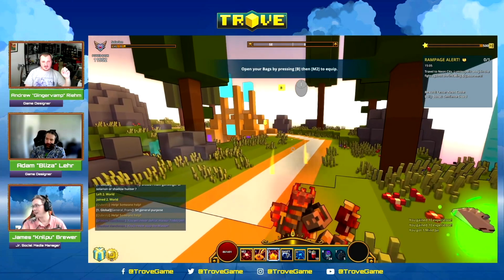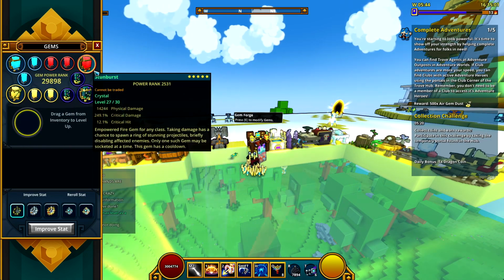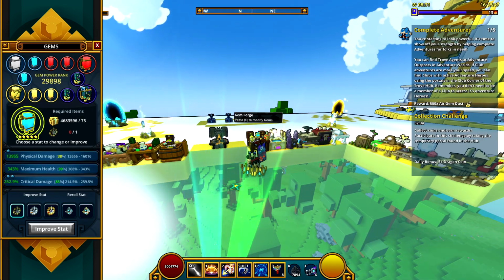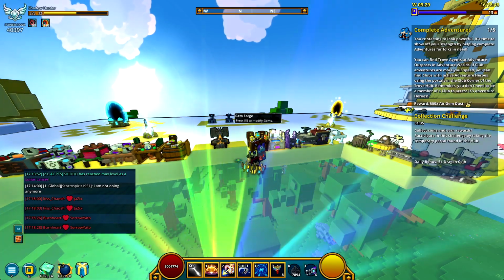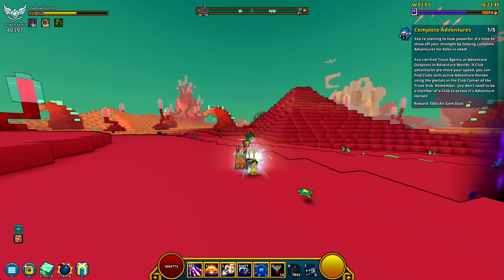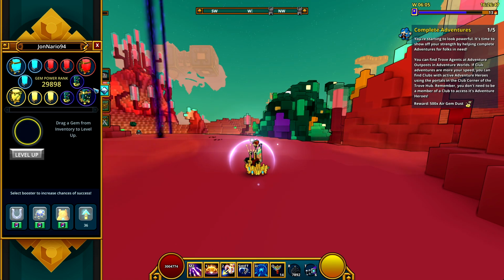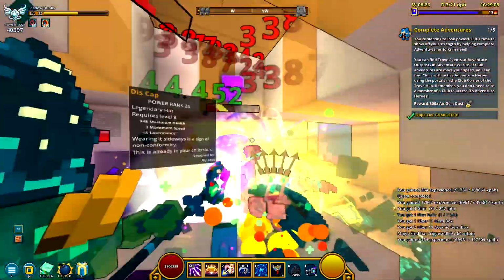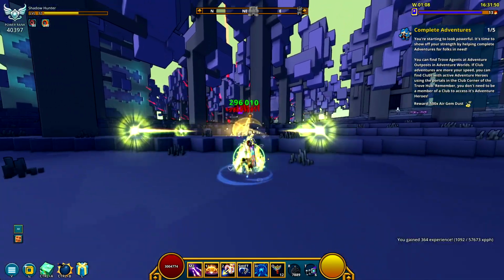40K PR... | Requirement, Stats, U11 And Tips | Trove Sunrise (PTS)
So this is my experience as a 40k PR on the PTS and some of the thing I caught up while testing my Shadow Hunter.

Enjoy the Video/Stream and I hope you learn Something!

Xbox/PC IGN : JonNario94